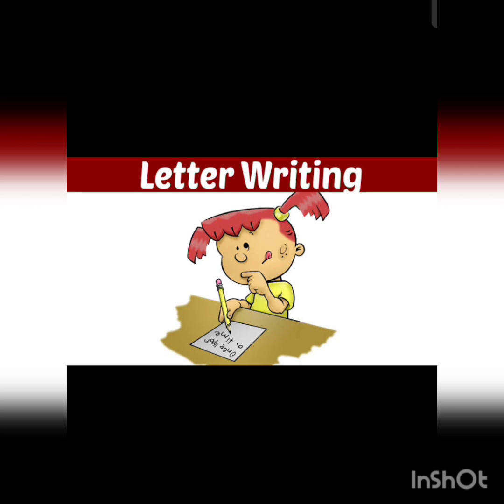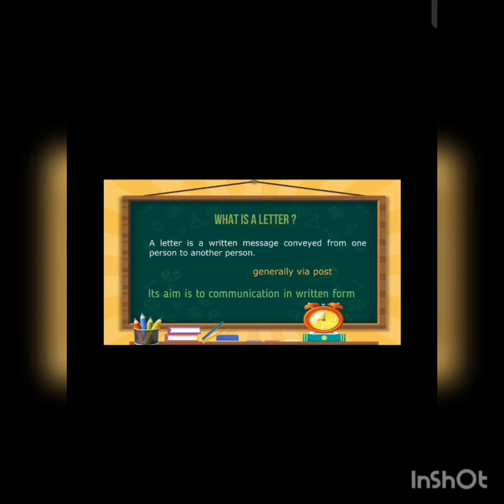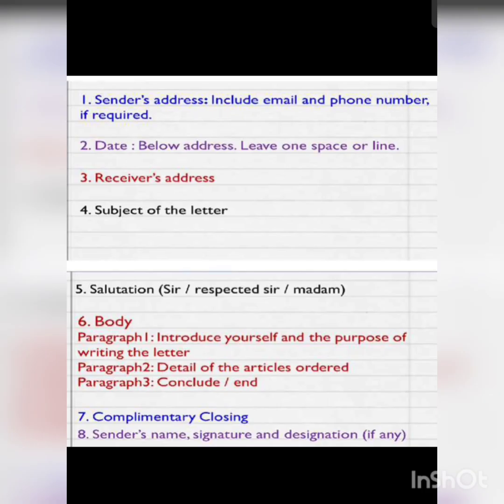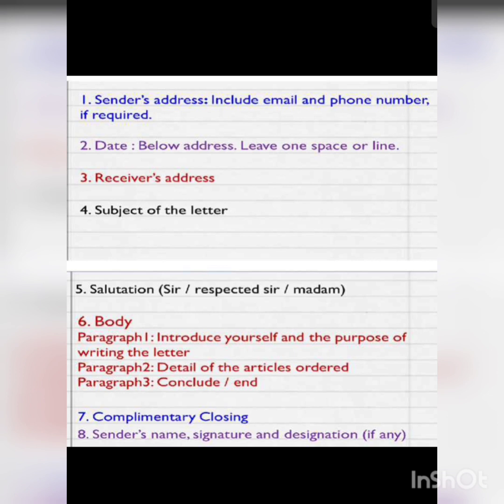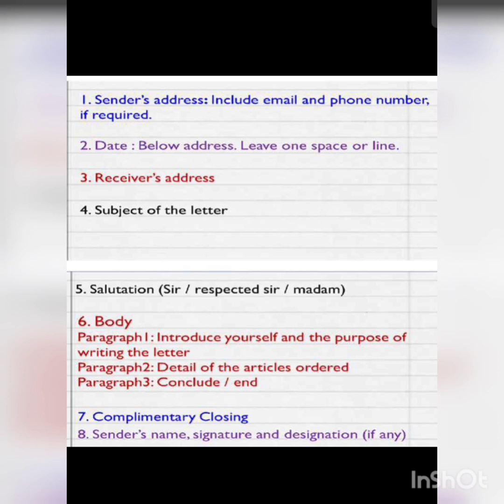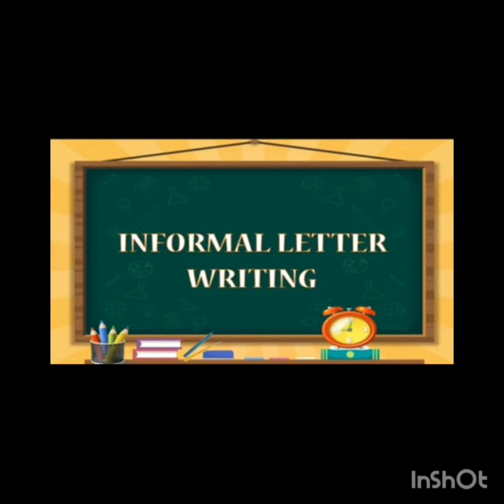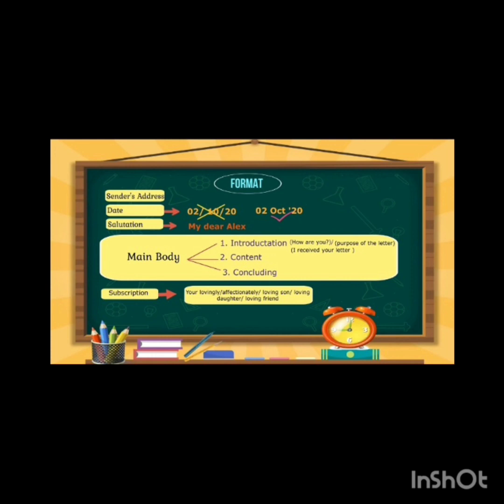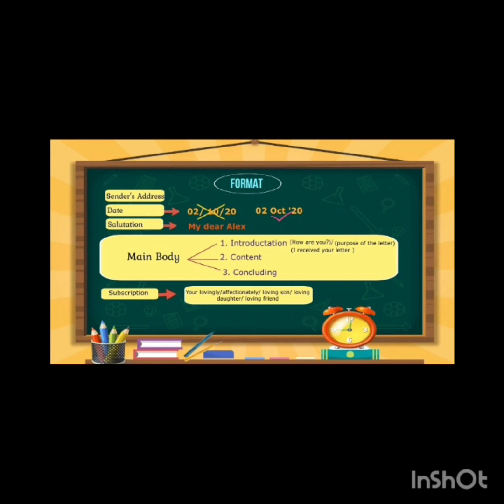Know formalities (Letter writing)